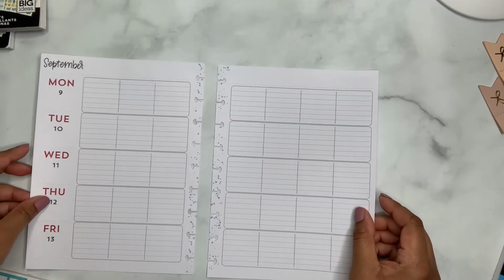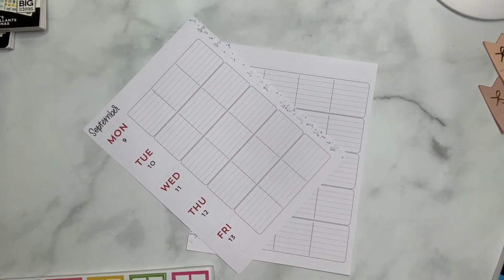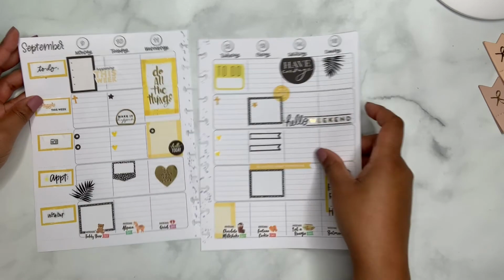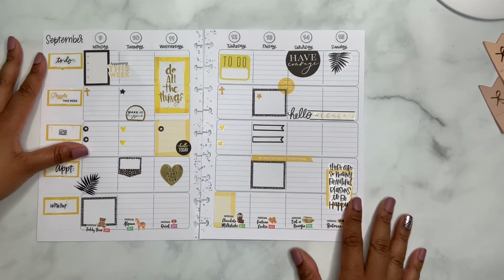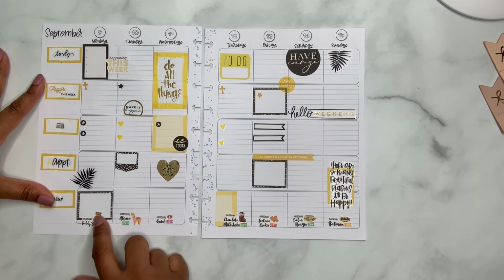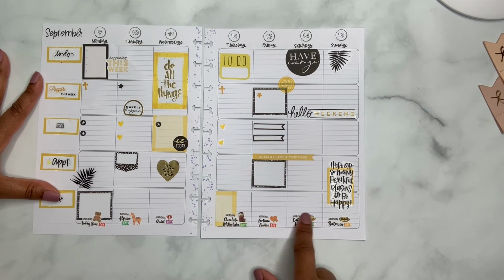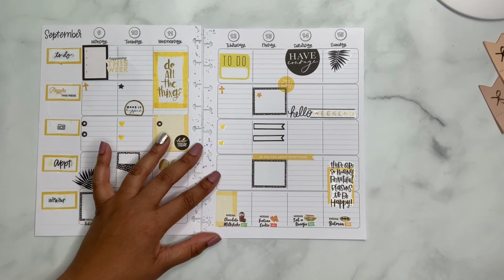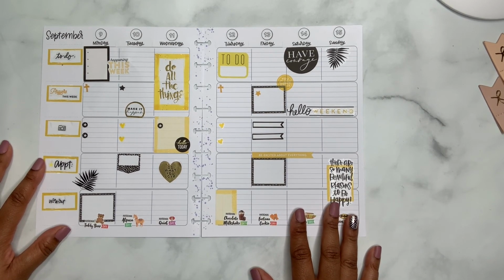HAPPY PLANNER PWM | SEPT 9 - 15 | TEACHER PLANNER